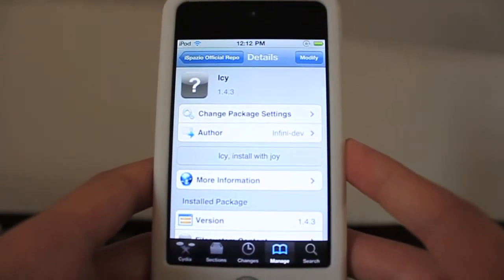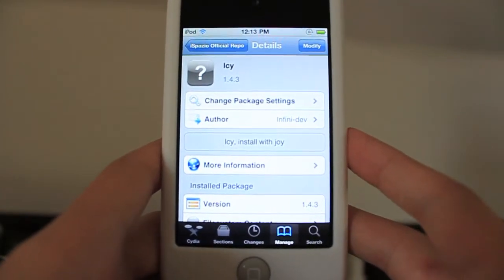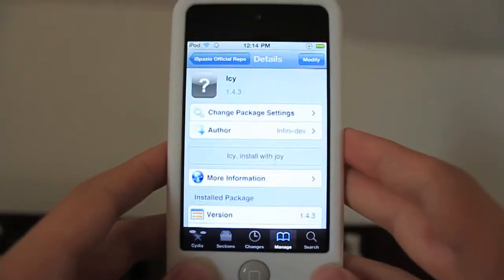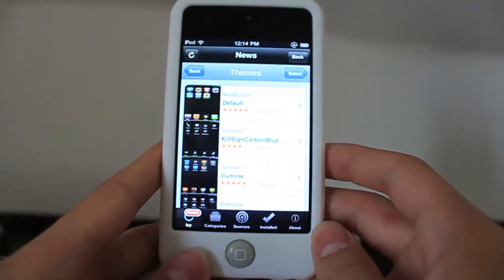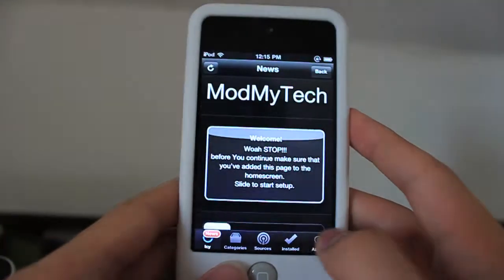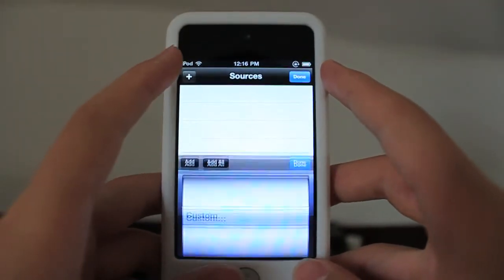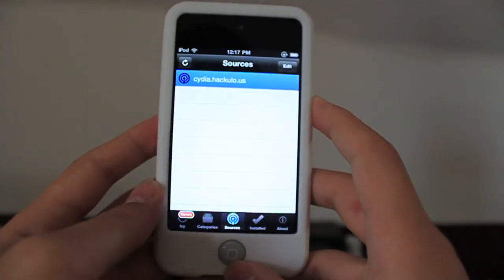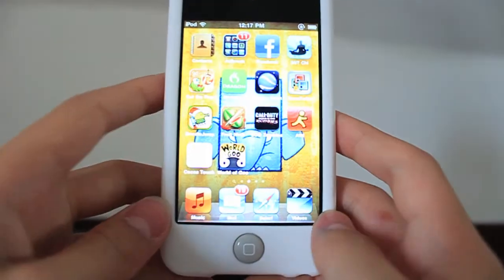How to Get Icy 1.4.7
After Icy was taken down back on 3.1.3 it's finally back and better than ever.  The new Icy 1.4.7 is in the betas as of now and can be downloaded from the iSpazio repo.